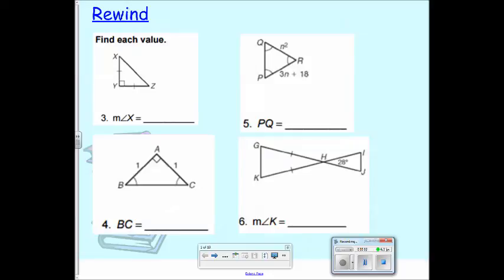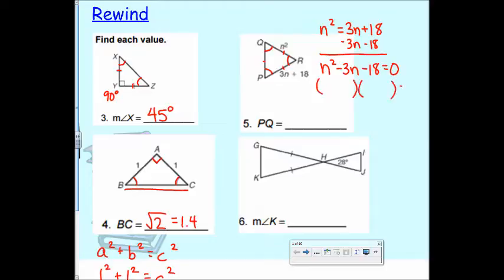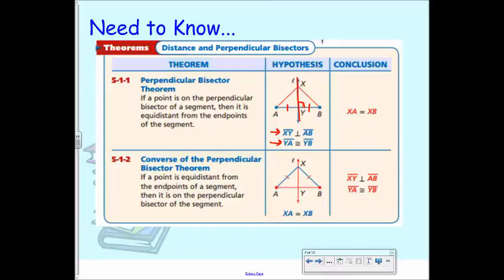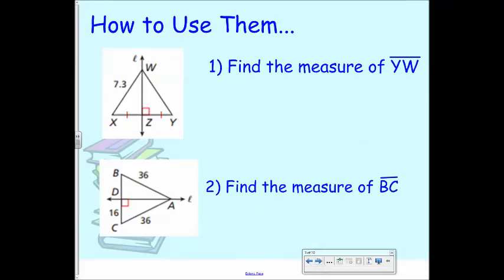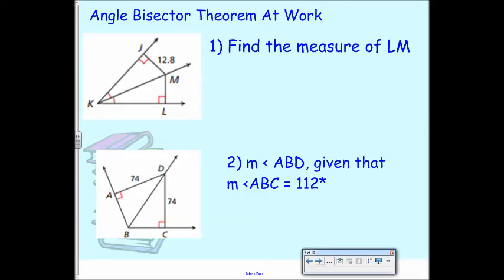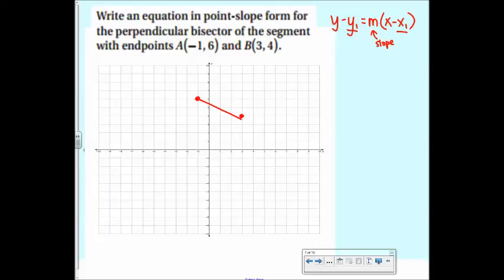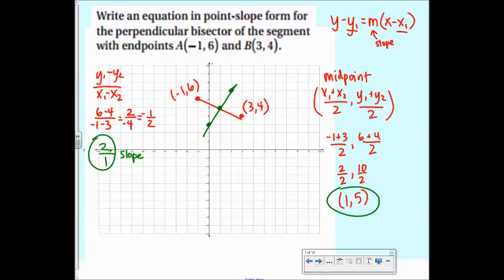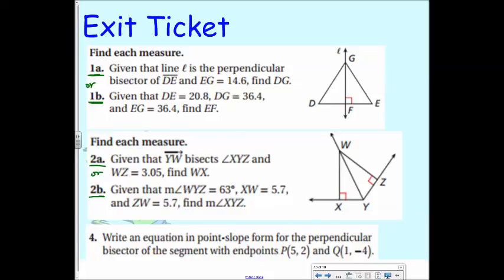Geometry - 5.1 - Perpendicular Bisectors and Angle Bisectors